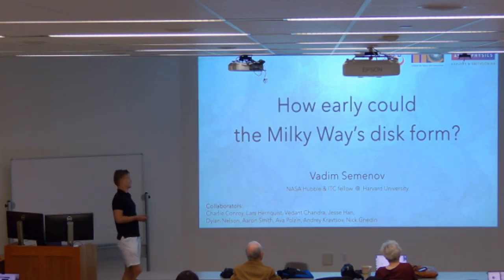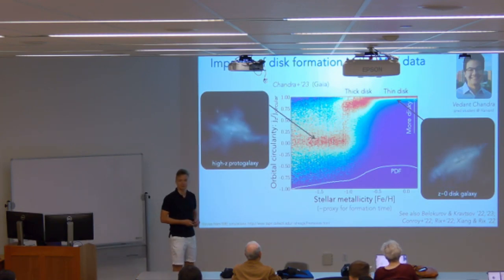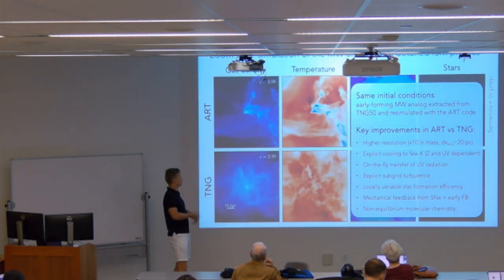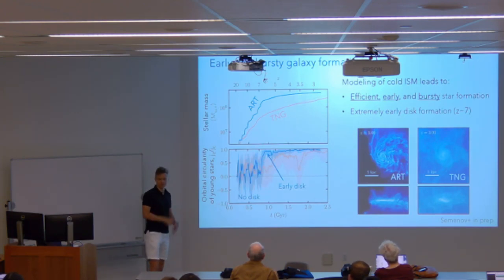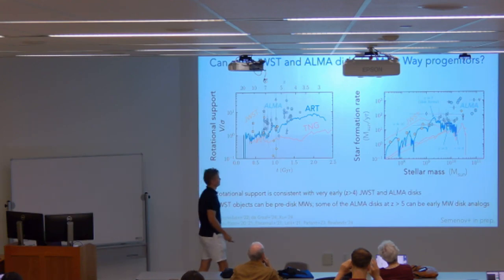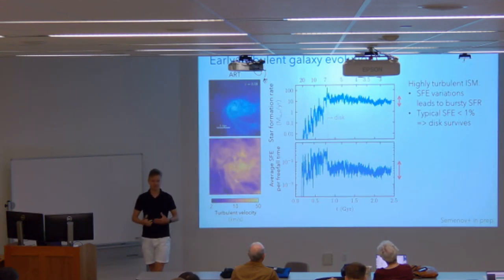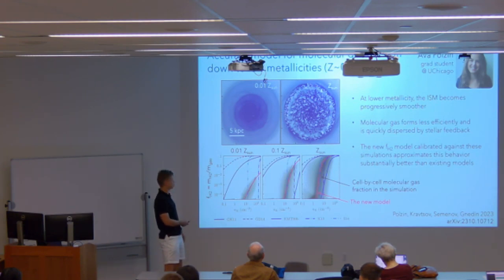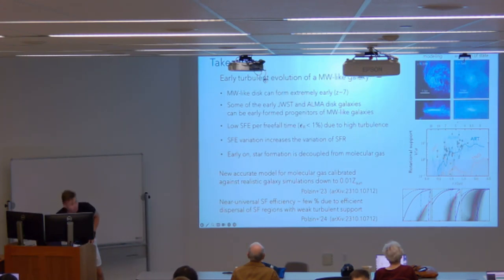2024 UCSC Galaxy Workshop: Vadim Semenov How Early Could the Milky Way's Disk Form?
2024 UCSC Galaxy Workshop: Vadim Semenov How Early Could the Milky Way's Disk Form?